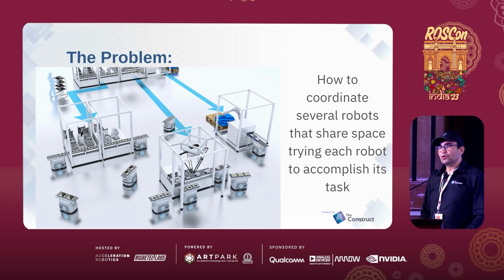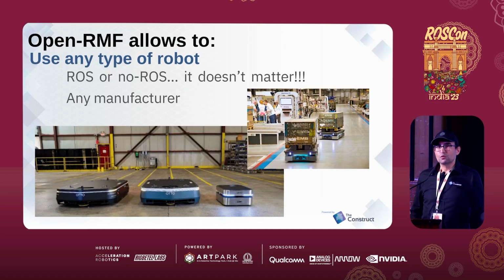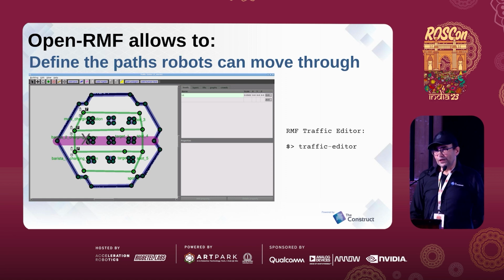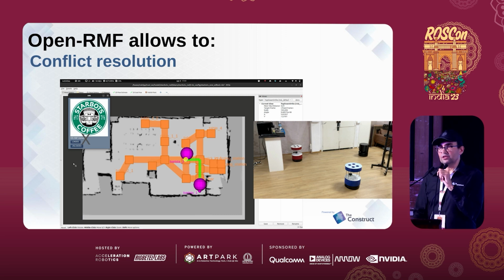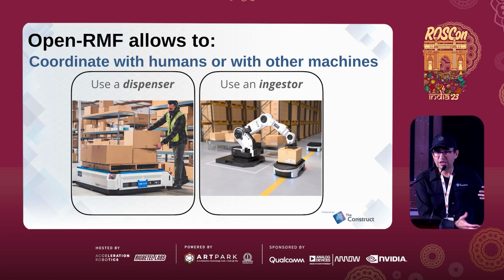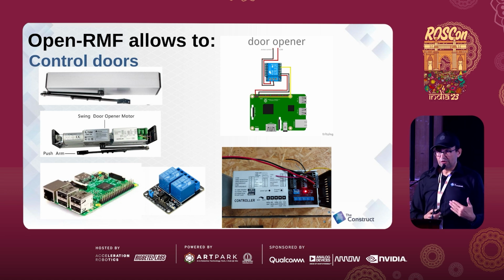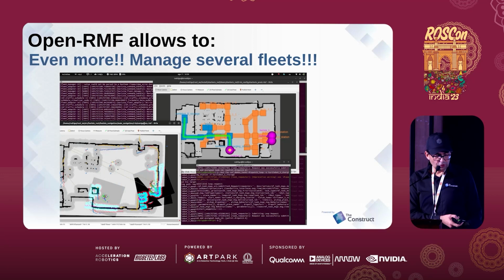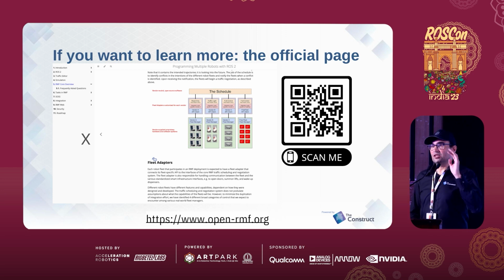Ricardo Tellez - The Construct | Tech Talk @ROSCon India 2023